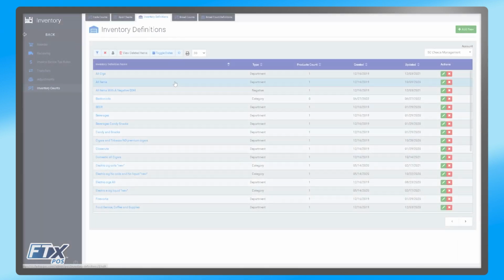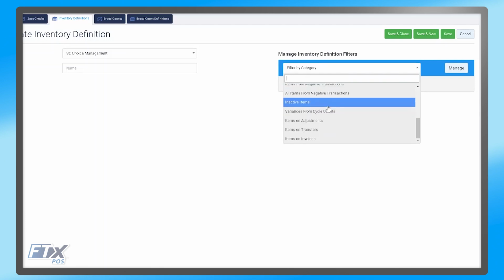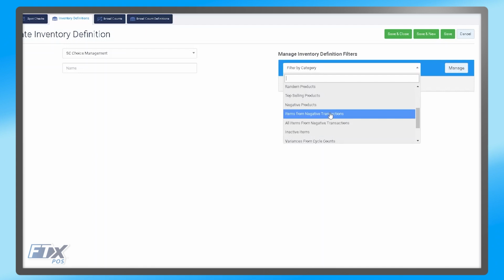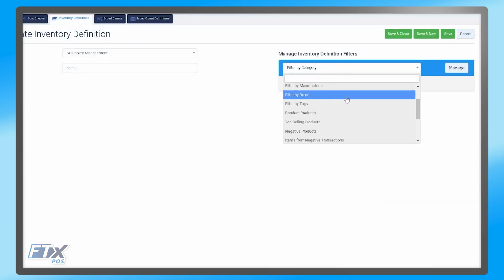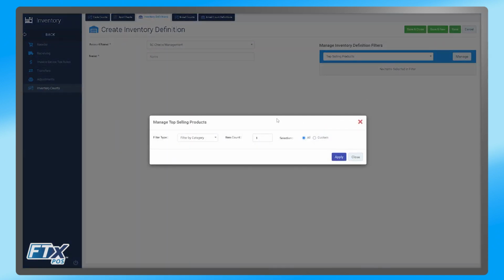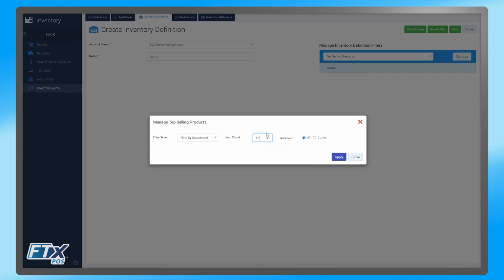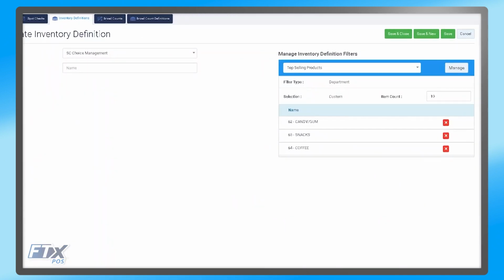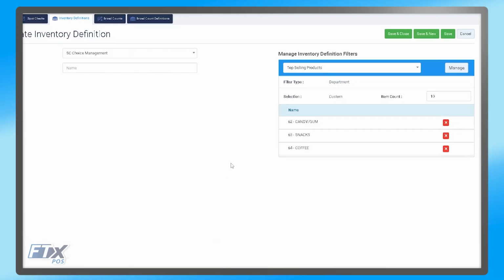Create Custom Counting Groups for Inventory (POS Training)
How do you create item groups for cycle counts? In FTx POS, there are several ways to do item grouping, which we call Inventory Definitions.

Item groups can be static (e.g., by category or department). However, we also offer Dynamic Inventory Definitions, e.g., a changing group of products based on sales. For example, you could create a dynamic item group for Top-Selling Products or All Items from a Negative Transaction.

Interested in how it works? Watch this POS training for a quick introduction to Dynamic Inventory Definitions.